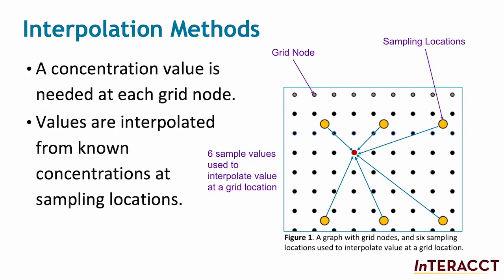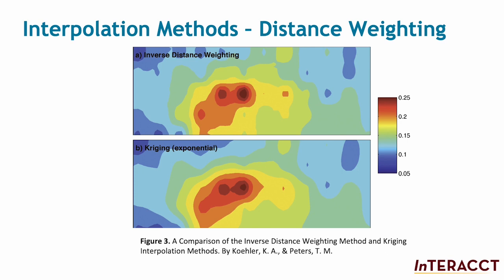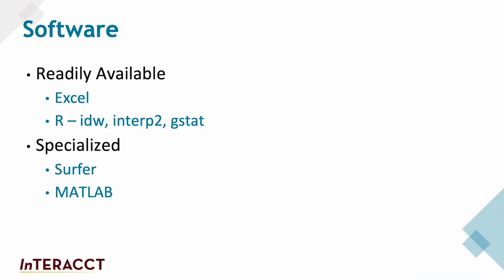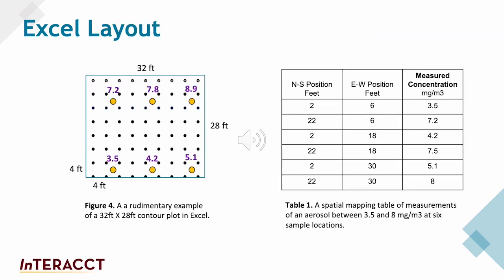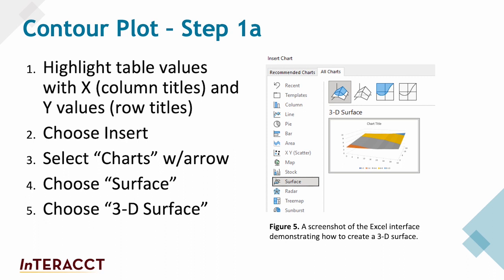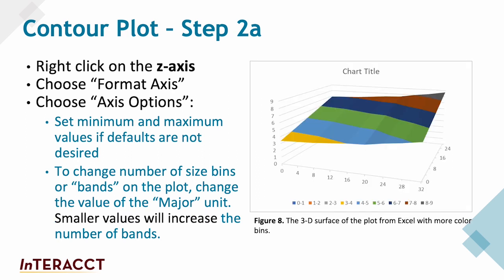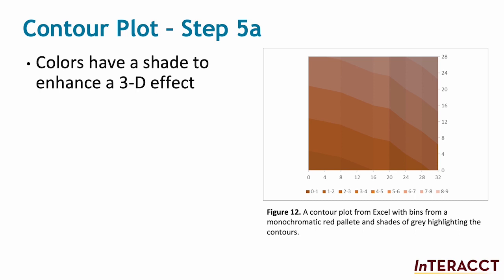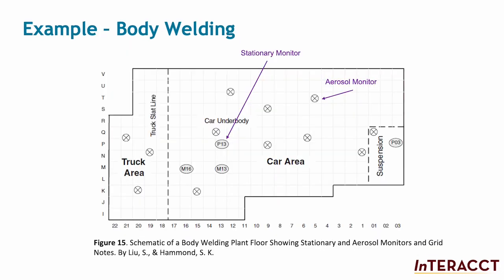Graphing Spatial Data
Spatial Graphing Techniques: Graphing Spatial Data

LEARNING OBJECTIVES:
Measurement interpolation
Spatial mapping in Excel